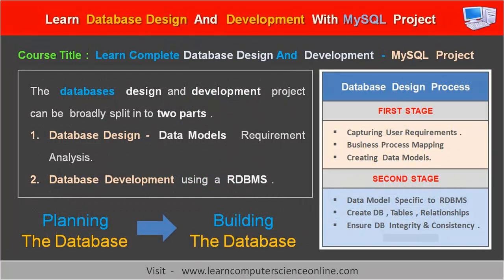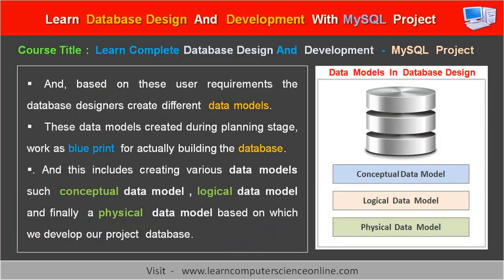Beginners Database Design Course Online | Learn Database Management System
Beginners Database Design Course Online
Learn Database Management System

If you are a student, interested in, learning  the complete database design and development, step by step  then  This course is for you .
This course will teach you complete database design and development skills. This course also covers the database management system DBMS fundamentals concepts  that every database developer must know.

This is a top rated database management system RDBMS online course  available on  udemy which is a  e-learning portal.

READ MORE ABOUT THIS COURSE

VISIT WEBSITE FOR RELATED FREE TUTORIAL

Learn DBMS

Learn RDBMS

Learn Computer Science Fundamentals